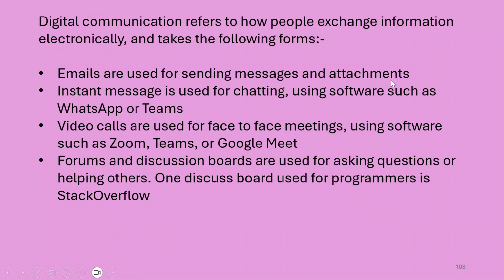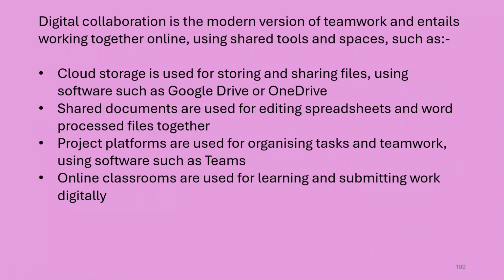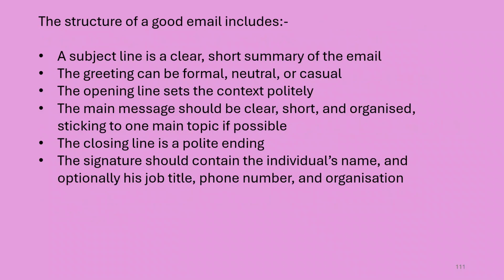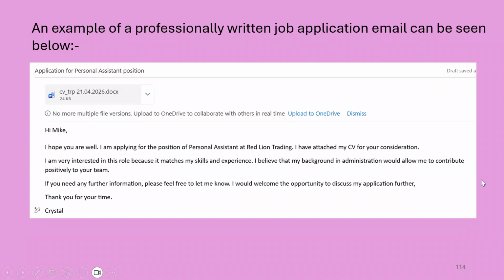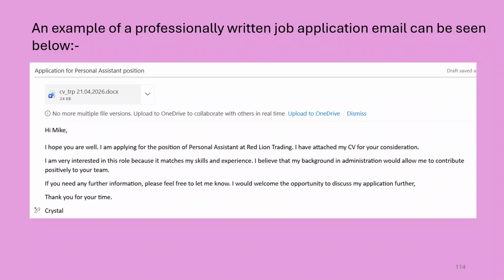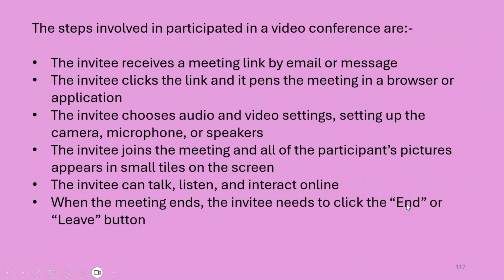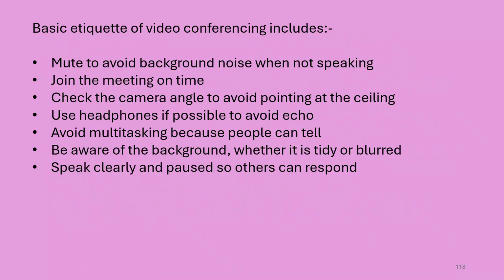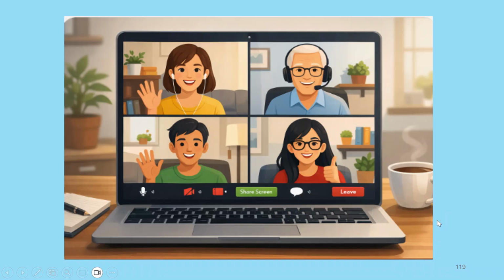Digital communication and collaboration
This video is lesson 7 of my free course, "Intro to IT for computer users". This course covers the basics of sending emails participating in online team meetings.